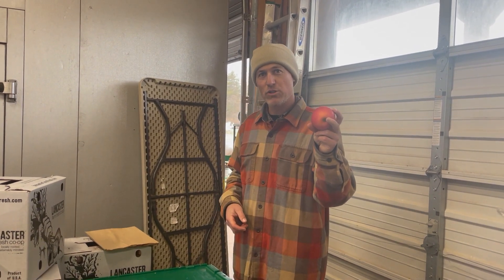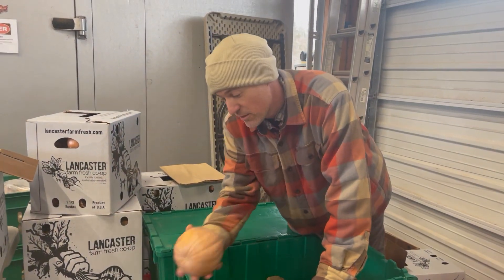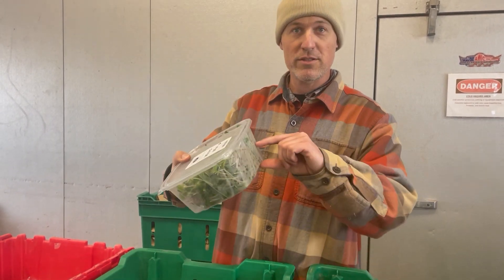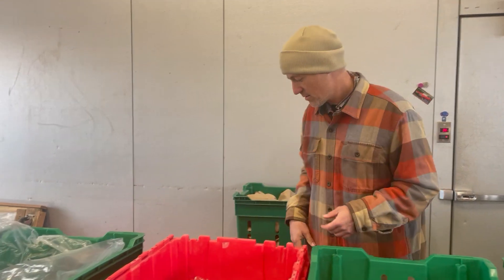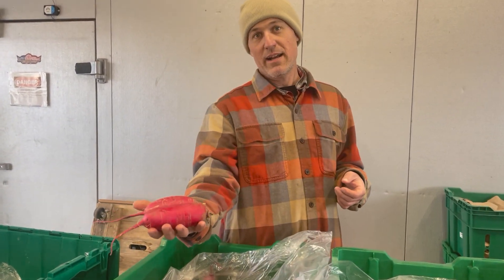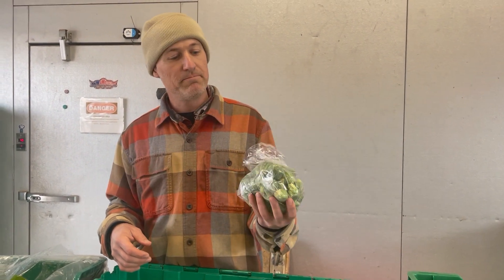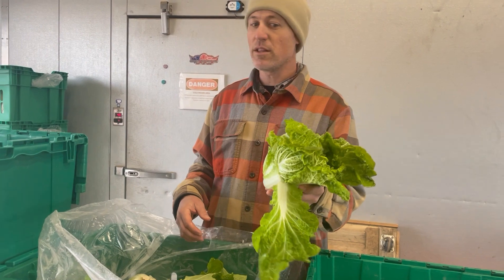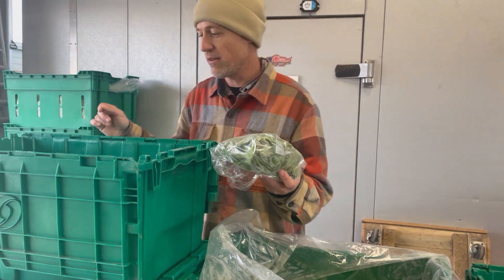Happy 2023! Farmer's Choice January 4th!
Farmer Andy walks us down the pack line to explain what's in the fifth distribution for the 2022 Winter Farmer's Choice CSA share.